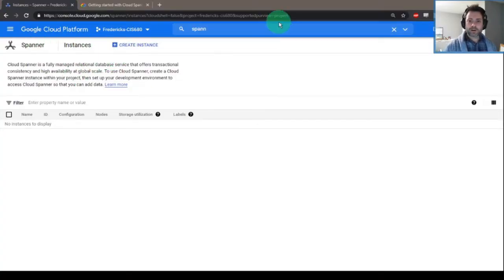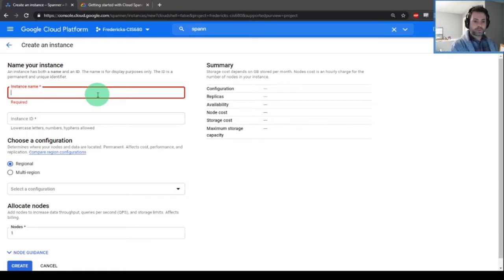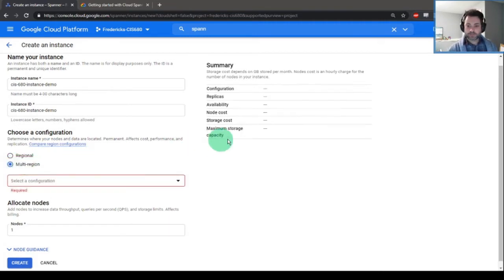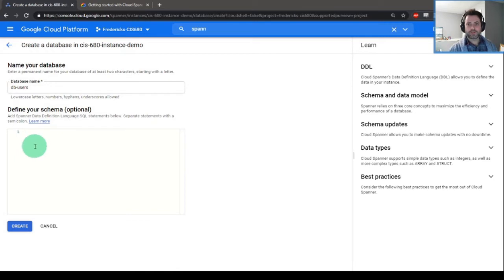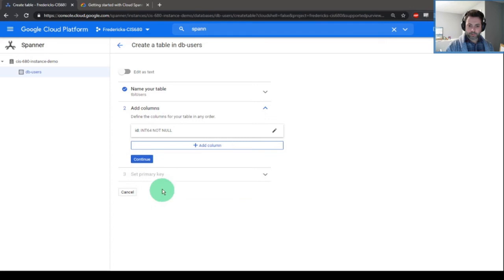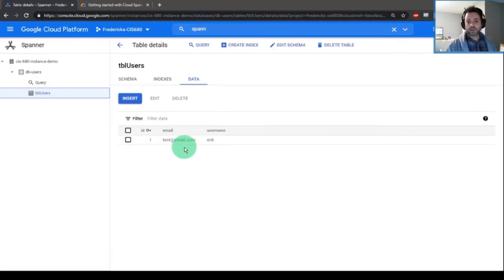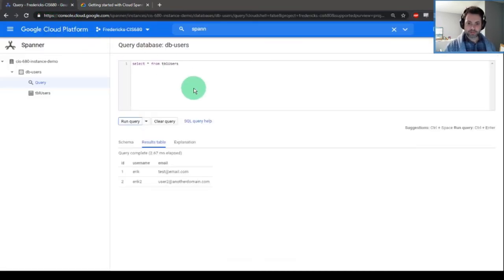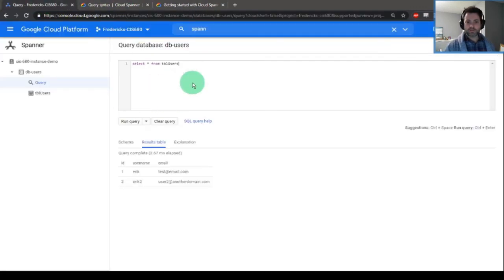CIS655 - Cloud Applications Development - Cloud Spanner Demo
An overview of using Cloud Spanner.  Note the craziness at the end was that I could not for the life of me figure out why 'INSERT INTO' wasn't working.  Turns out it is just 'INSERT.'